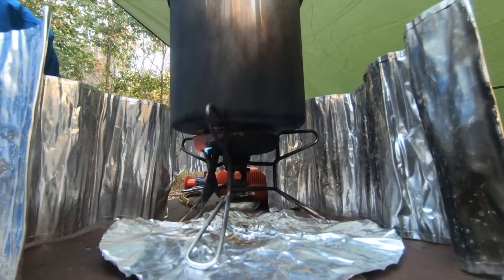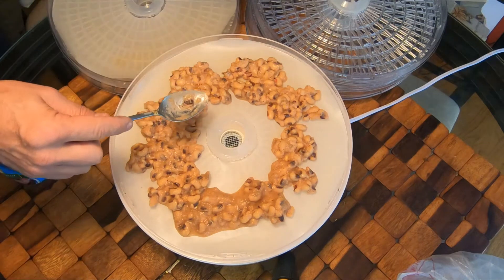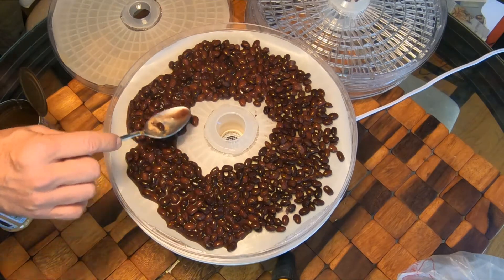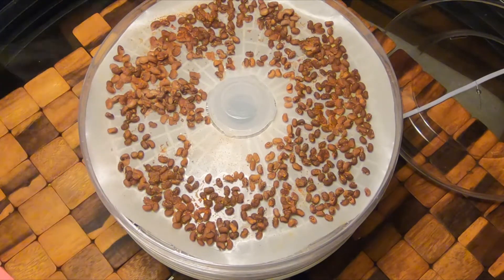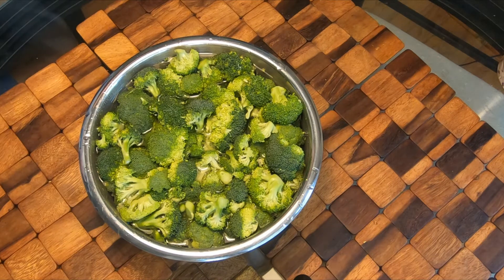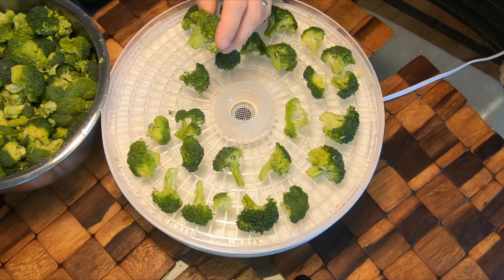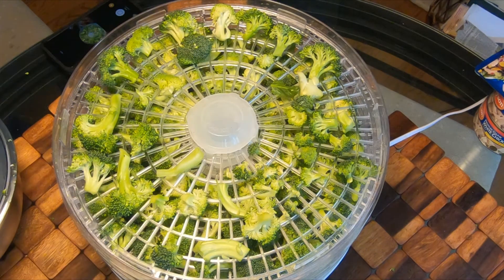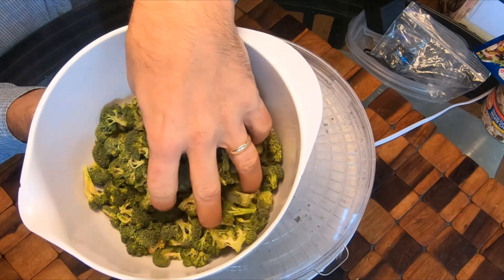Dehydrating Your Own Vegetables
Bring lightweight, healthy and delicious food on your camping and kayaking trips (and it costs much less).